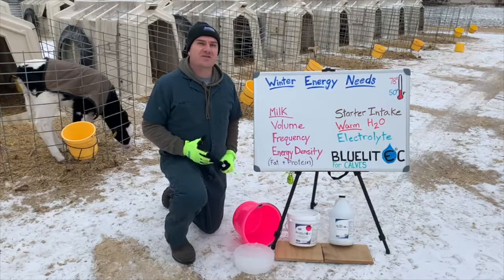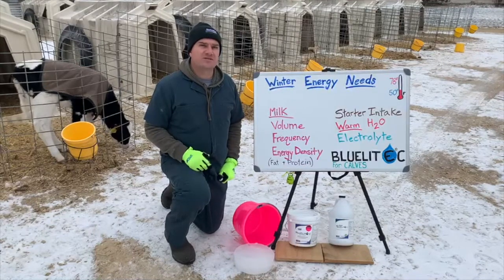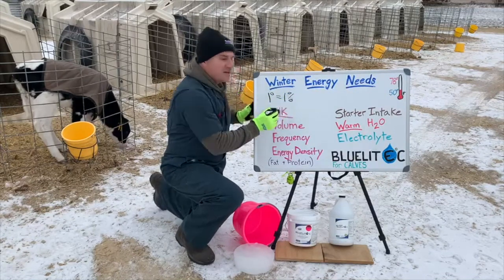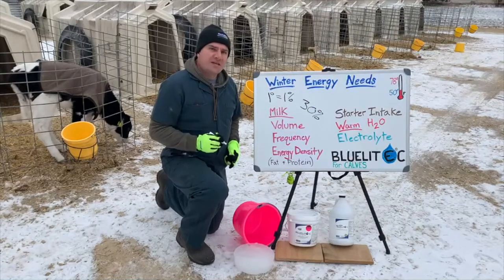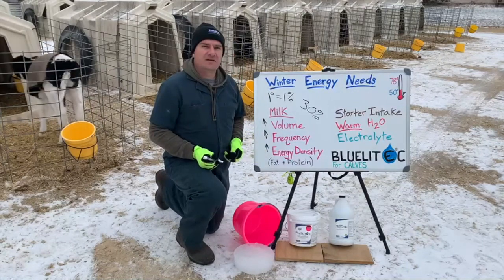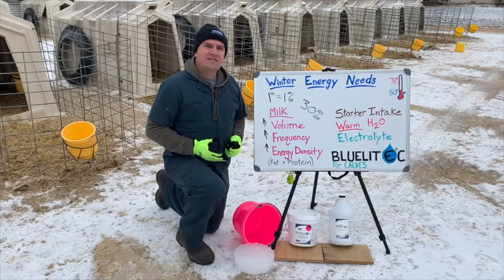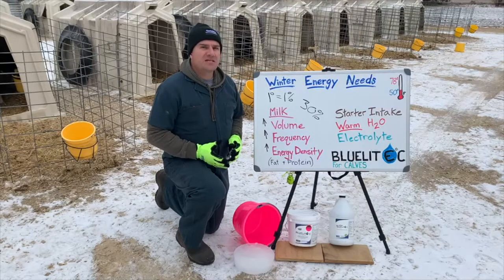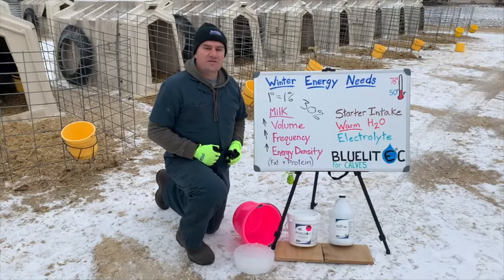WBW - BlueLite C and Winter Energy Needs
Dr. Zach explains the winter energy need for calves as temperatures decline. Watch to learn more about how you can provide more energy when calves need it most.